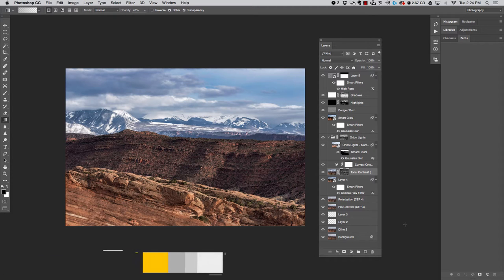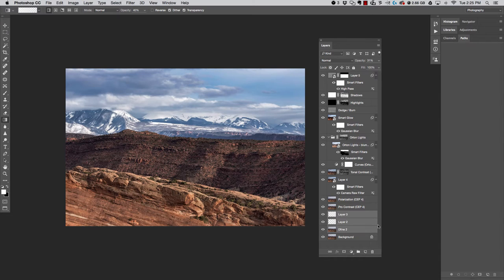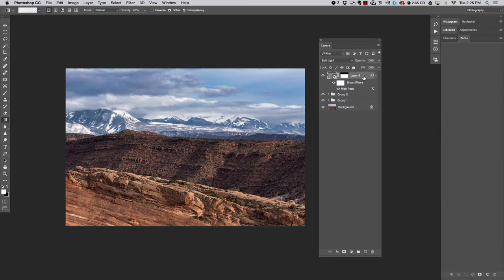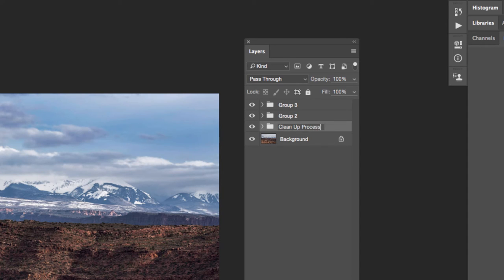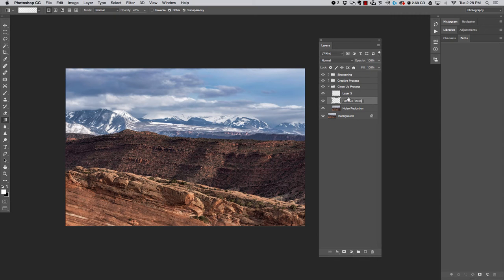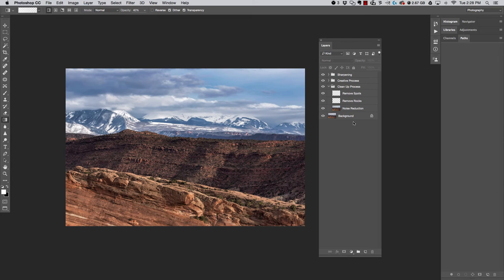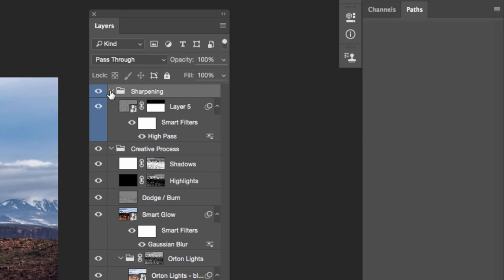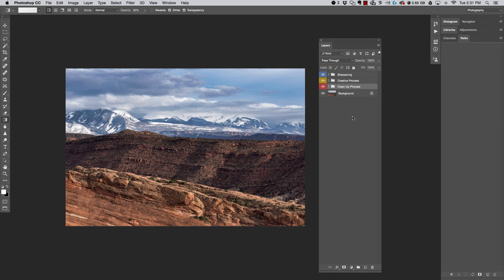How to Organize your Layers 3 easy ways in Photoshop CC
How to Organize your Layers 3 easy ways in Adobe Photoshop CC.

The more you use Photoshop the more skilled you will become. And with greater skill comes more complex layer styles and options. However it doesn't have to be hard to follow along with all the adjustments you have made inside of Photoshop.

Photonerds will show you 3 easy ways to organize your layers in photoshop making things cleaner, neater and easier to follow.

1. How to group your layers in photoshop.
2. How to rename your layers in photoshop.
3. How to color code your layers in photoshop.

If you take the time to do all 3 then you will be even better off than if you did one or none at all. Check out this video to see how easy and helpful this technique can be.